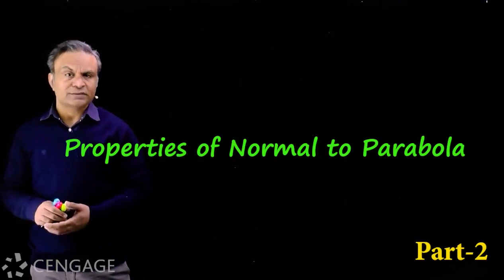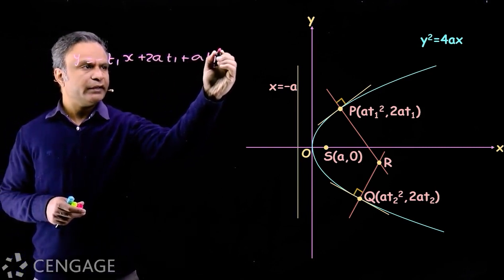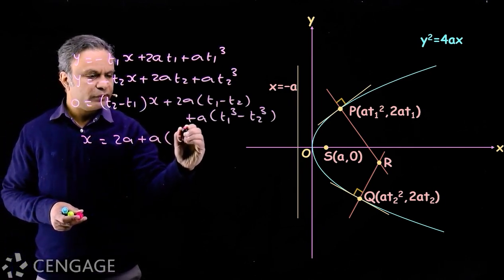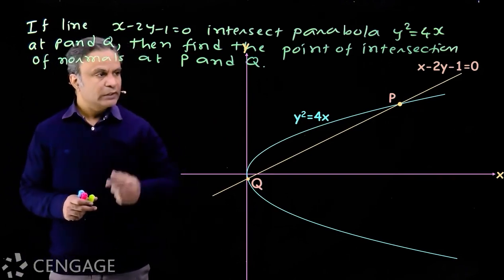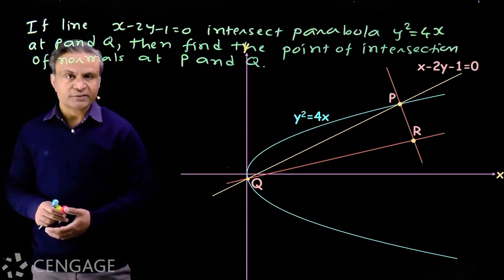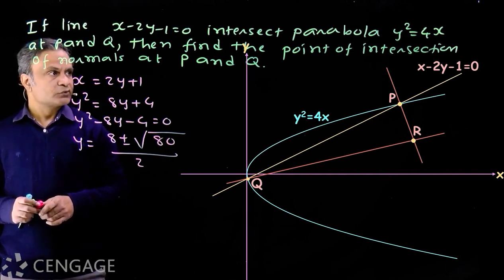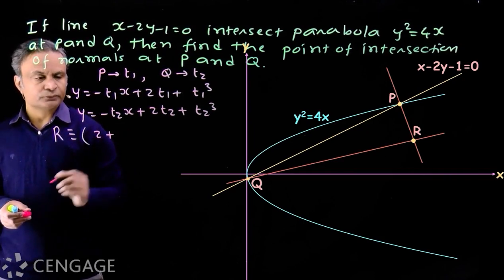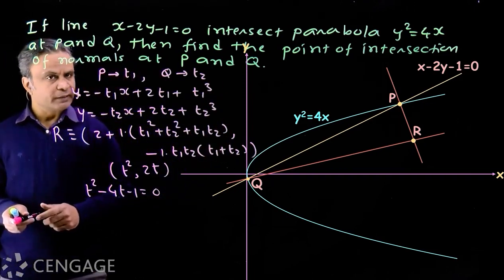Properties of Normal to Parabola: Part 2 | Coordinate Geometry | Learn with Videos | Cengage | JEE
1. A Cengage Exam Crack Series® product, is the complete set of video content on Cengage Digital app designed to help you significantly enhance the level of your JEE preparation.
2. The video content in this product is crucial from the exam preparation standpoint and provides a roadmap for your subject-specific learning.
3. With the help of video content, you can learn concepts anywhere from your mobile devices or laptops and at your own individual pace, which will maximize the results of e-learning.
4. The digital content approaches the subject in a very systematic manner to help you build a conceptual understanding of each topic.
5. Apart from theoretical explanation, most of the topics are explained with the help of examples/case studies for your easy mastering of concept applications.

• Inorganic Chemistry: Part 1 | 7 Chapters covered in 36 Hours of 84 Videos
• Organic Chemistry: Part 1 | 9 Chapters covered in 43 Hours of 90 Videos
• Physical Chemistry: Part 1 | 8 Chapters covered in 62 Hours of 136 Videos
• JEE Chemistry: Part 2 … Released New

1. Products are available with 1 and 2 Years of access validity from the date of redemption.
2. You can check the entire product range in Cengage Digital app, Website & Amazon listings.

Happy Learning 😊

Track Name: Motivational Uplifting Corporate